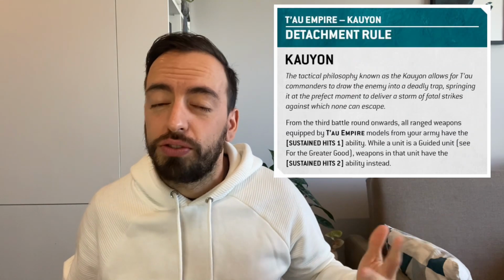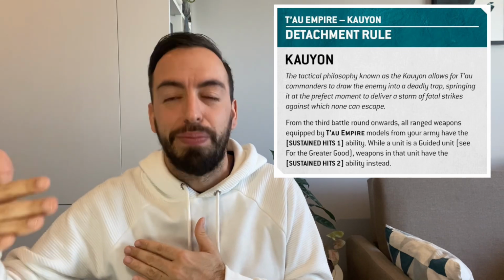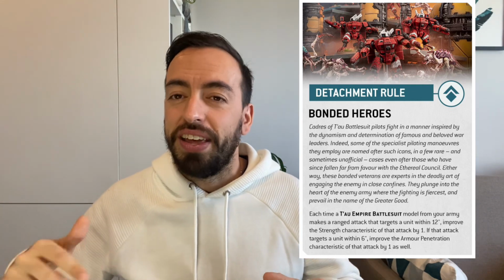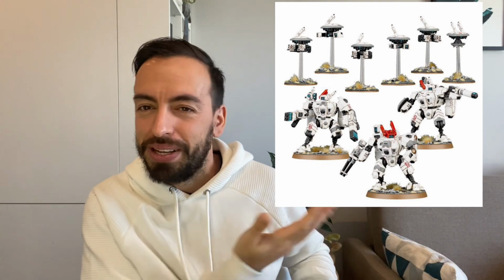How to start a T’au army in 10th edition of Warhammer 40k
😁 Tell me what you think about the video or write any suggestion in the comments. You help me a lot by giving me a like! 😁

Today, we will talk about how to start a Tau Empire army in 10th edition! As always, this is just my opinion based on my experience. So if I say something wrong or you have a different opinion than me, please let me know! 😁

Thanks a lot for your support! I appreciate it a lot!